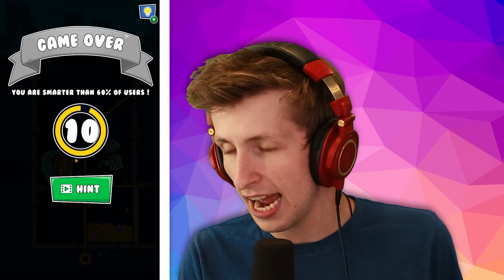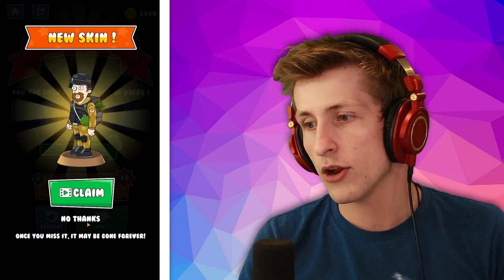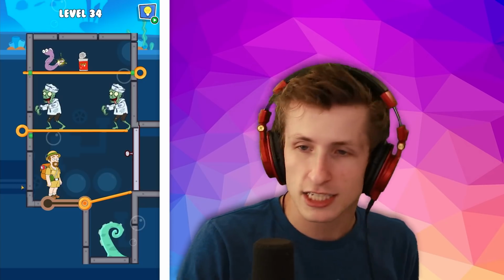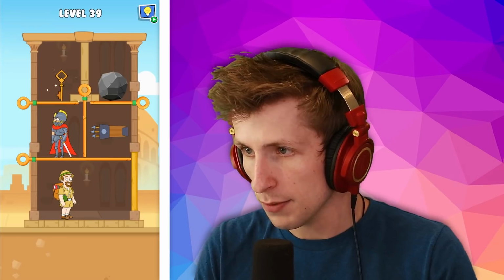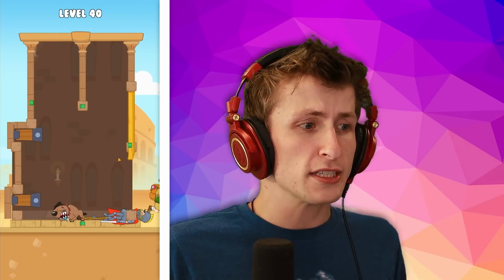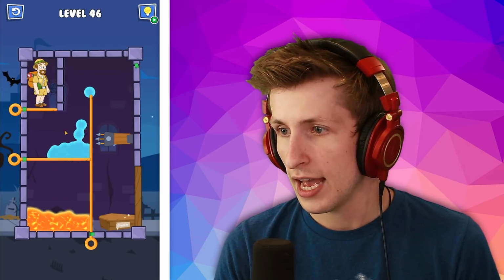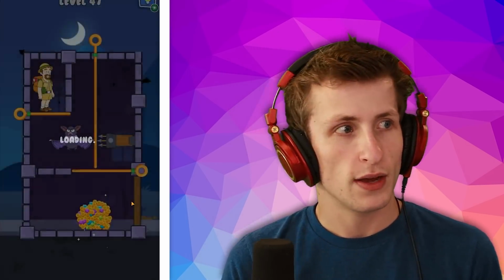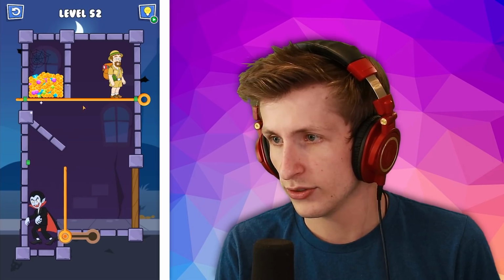Can YOU Beat This Puzzle?! (Pull Him Out)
Today we're playing Pull Him Out which is a puzzle mobile game. This puzzle mobile game isn't very hard but apparently 99% of people fail the first level! If you want to see more Pull Him Out let me know down below!